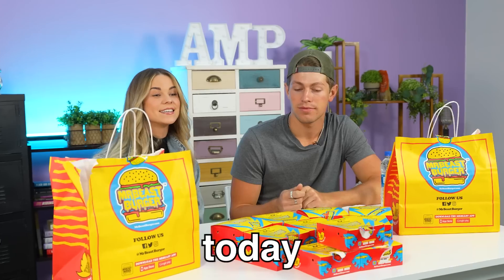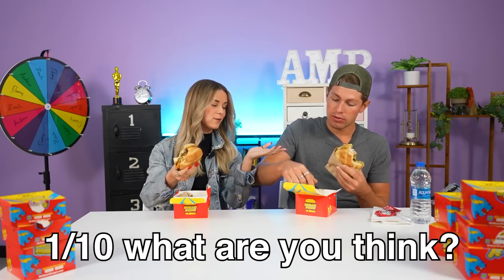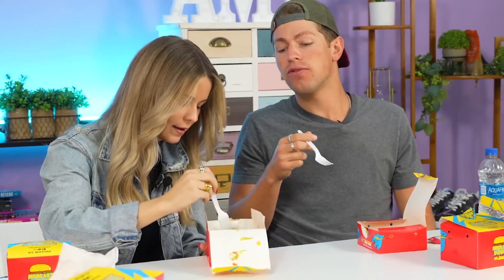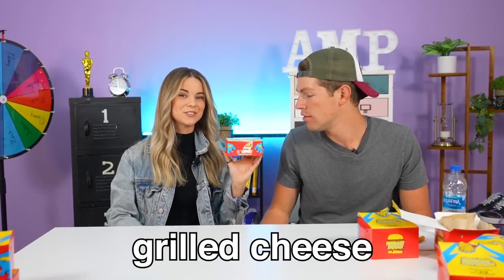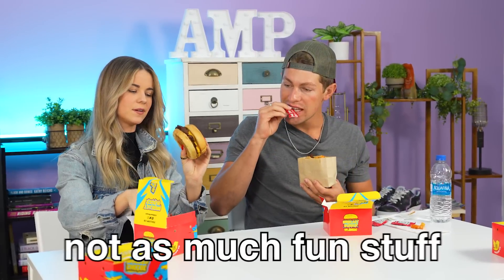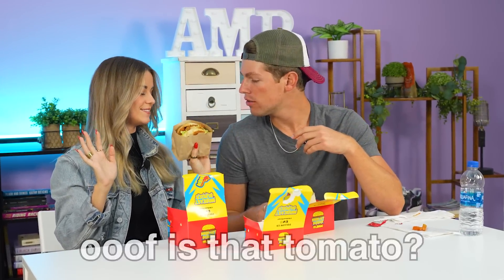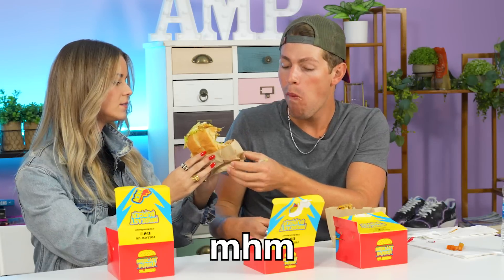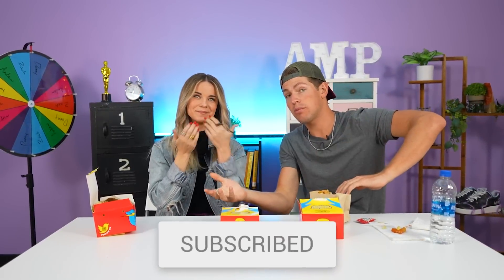Amp World Tries Everything From Mr Beast's Burgers!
Follow The Amp World Squad!

Brent Rivera - @Brent Rivera
Ben Azelart -  @Ben Azelart
Lexi Rivera  - @Alexa Rivera
Jeremy Hutchins - @Jeremy Hutchins
Andrew Davila - @Andrew Davila
Dom Brack -  @Dominic Brack
Pierson Wodzyinski - @pierson
Liv Swearingen - @livswearingen